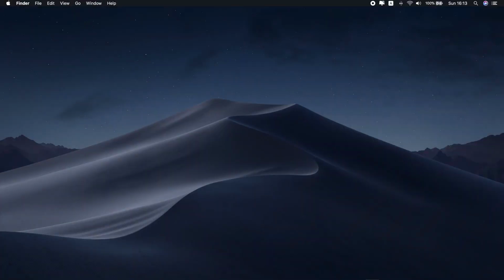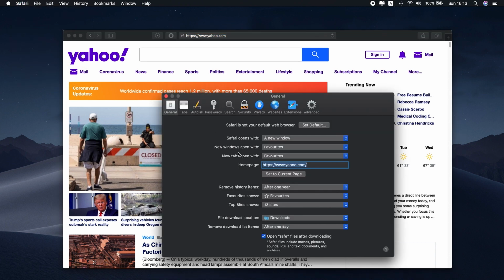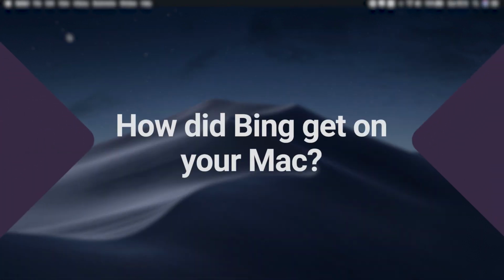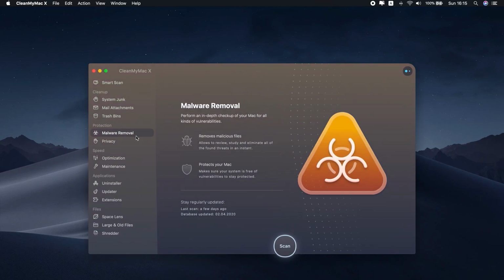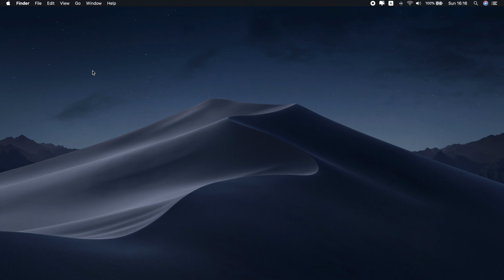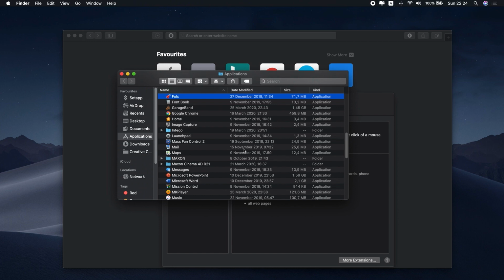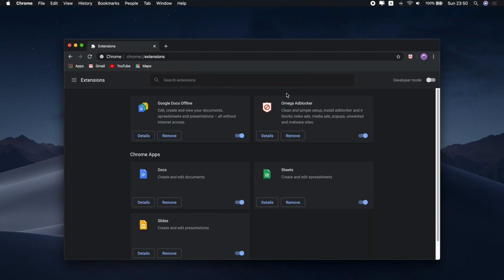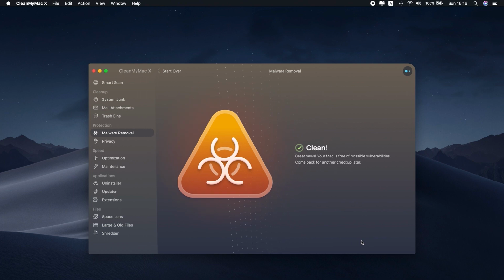How to remove Bing redirect from Mac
Let’s see how to remove Bing redirect from Mac.

Bing redirect bundles itself with other software. So, remove all apps you’d installed before you noticed this browser hijacker.
Then remove Bing redirect from your browsers.

Safari:
Safari menu - Preferences - Extensions. Uninstall the extensions that seem suspicious. Then, change the homepage and default search engine to your preferred ones.

Chrome:
Enter chrome://extensions and disable suspicious extensions. Then, type chrome://settings and change the homepage and search engine.

Contents:

00:00 - Intro
00:16 - What is Bing redirect
00:55 - How did Bing get on your Mac
01:25 - How to remove Bing redirect automatically
02:24 - How to remove Bing redirect manually
02:30 - Get rid of suspicious apps
02:44 - Remove unneeded login items
03:15 - Reset your browser (Safari)
03:47 - Reset your browser (Chrome)
04:43 - Check your Mac for malware